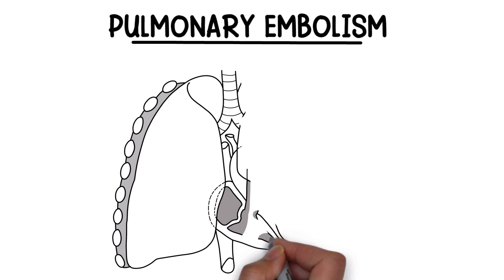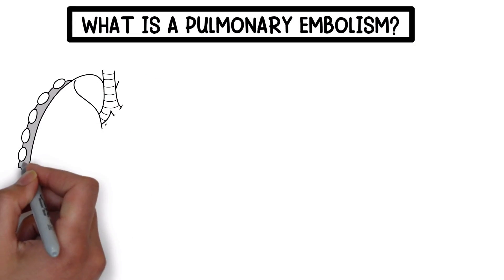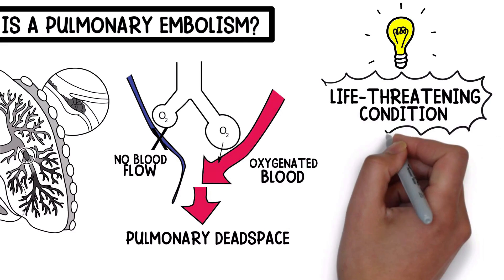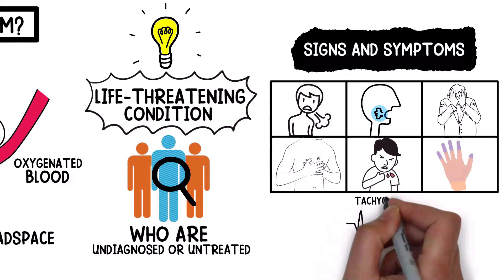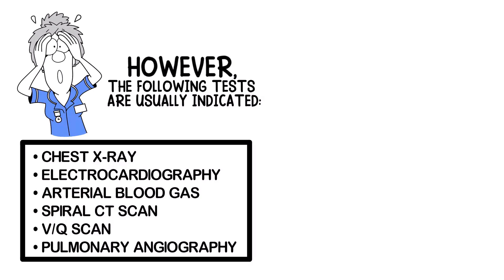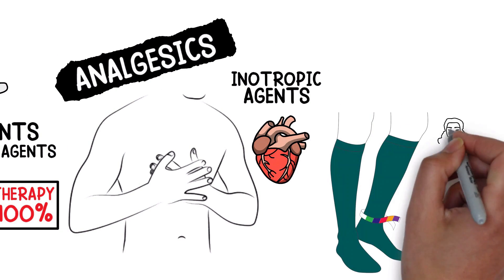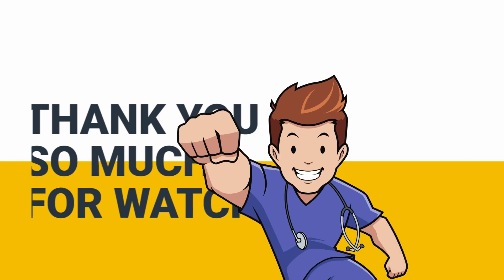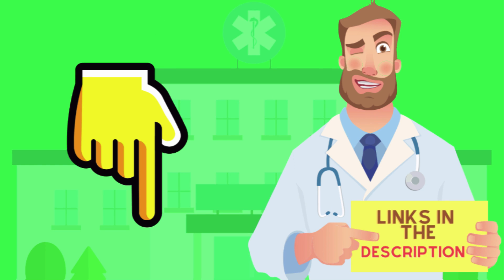Pulmonary Embolism (Medical Definition) | Quick Explainer Video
What is a Pulmonary Embolism? This video covers the medical definition and provides a quick overview of this topic.

➡️ What is a Pulmonary Embolism?
As we briefly mentioned, it's a blockage in one of the pulmonary arteries that is caused by a blood clot that travels to the lungs from the legs or other parts of the body. It results in pulmonary deadspace which means that the lungs are receiving adequate ventilation but no perfusion due to the blockage within the pulmonary artery. It's important to know that this can be a life-threatening condition. In fact, studies found that a pulmonary embolism is fatal in one-third of patients who are undiagnosed or untreated.

➡️ Signs and Symptoms of a Pulmonary Embolism:
▪ Dyspnea
▪ Tachypnea
▪ Anxiety
▪ Chest pain
▪ Hemoptysis
▪ Cyanosis
▪ Tachycardia

➡️ Pulmonary Embolism Diagnosis:
▪ Chest x-ray
▪ Electrocardiography
▪ Arterial Blood Gas (ABG)
▪ Spiral CT scan
▪ V/Q scan
▪ Pulmonary angiography

➡️ Pulmonary Embolism Treatment:
The patient may require oxygen therapy up to 100% as well. Analgesics may be indicated in order to relieve chest pain and inotropic agents may be given to maintain circulation. Anti-embolism compression stockings and early ambulation are effective methods for preventing a pulmonary embolism. Again, we created this video to provide you with a quick overview of this topic. We'll be breaking it down further into much more detail in a separate video.

⏰TIMESTAMPS
0:00 - Intro`
0:19 - What is a Pulmonary Embolism?
0:49 - Signs and Symptoms of a Pulmonary Embolism
1:07 - Pulmonary Embolism Diagnosis
1:27 - Pulmonary Embolism Treatment